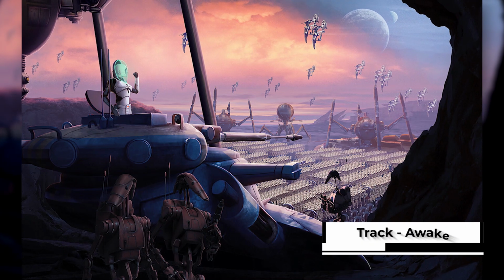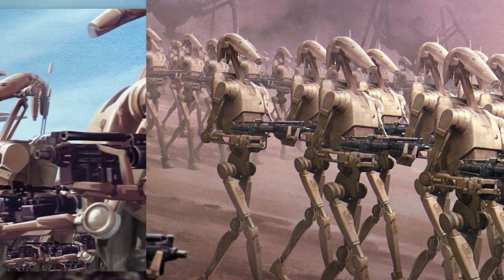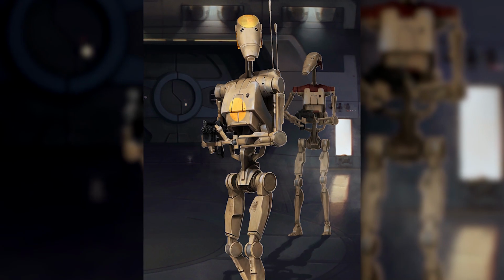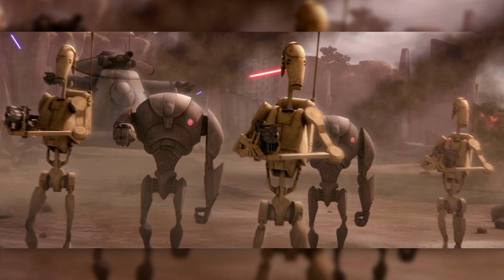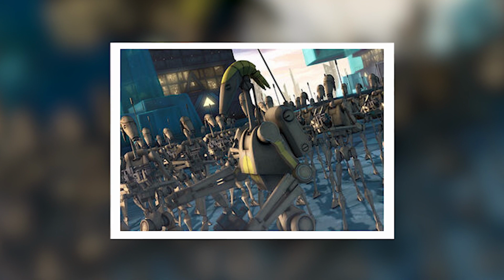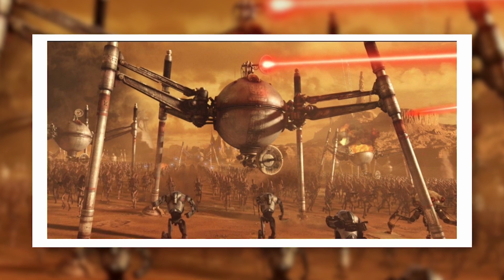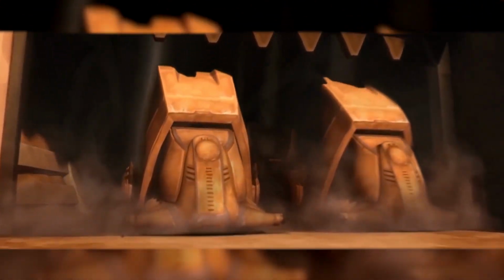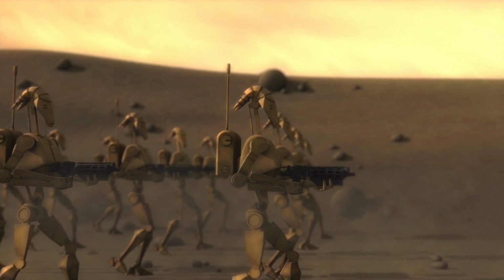The Complicated Rank Structure of the Droid Army Explained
How did those droid bois receive orders? Was their structure similar to the Clone army? Find out in this video!